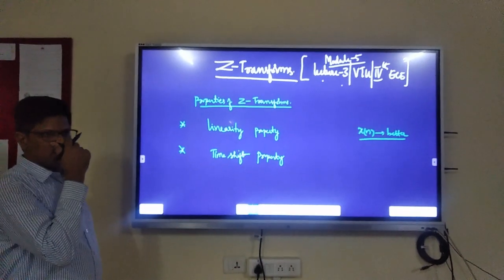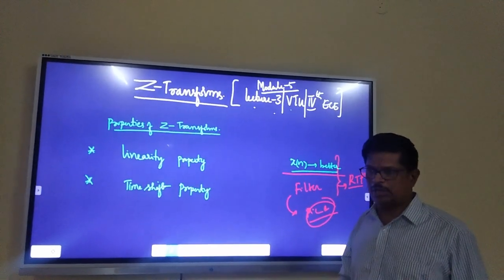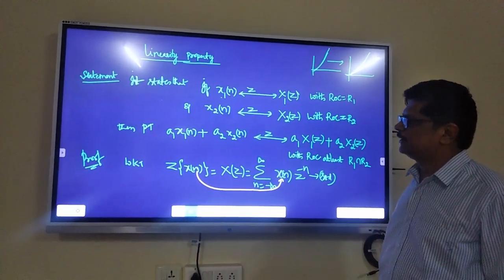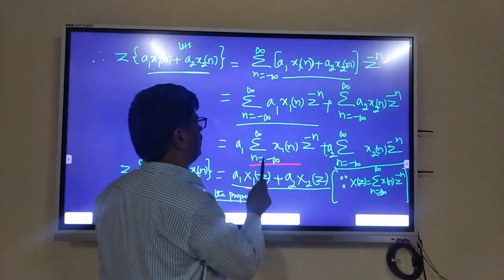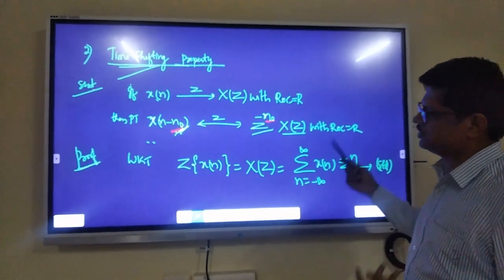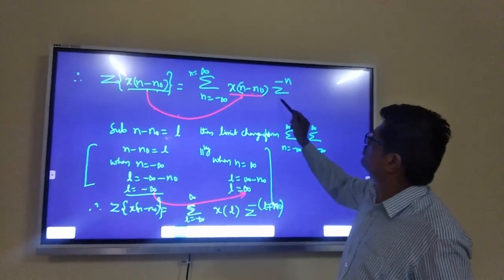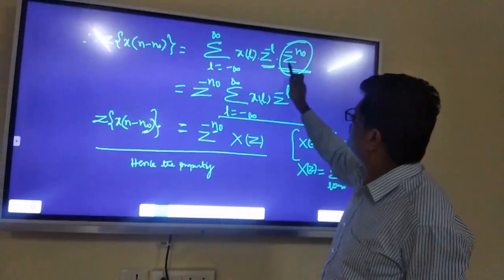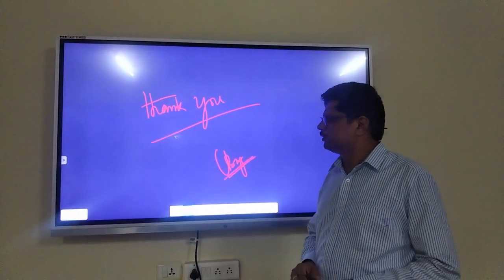ECE Online Classes by Cambridge Institute of Technology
VTU/S&S/18EC45
By --Dr Basavaraju.C Professor ECE Department